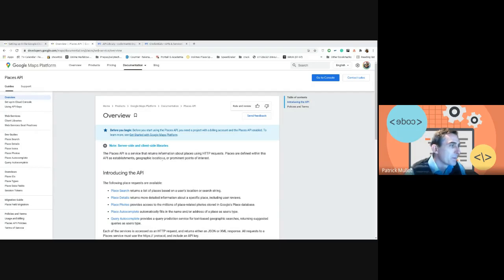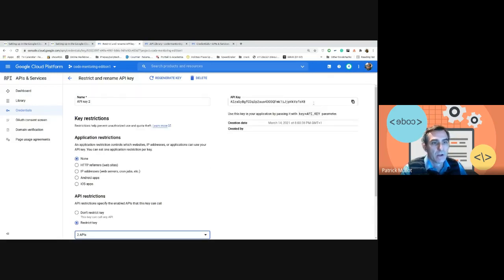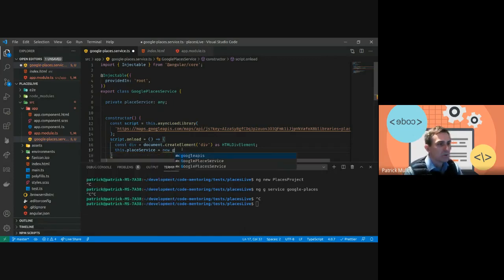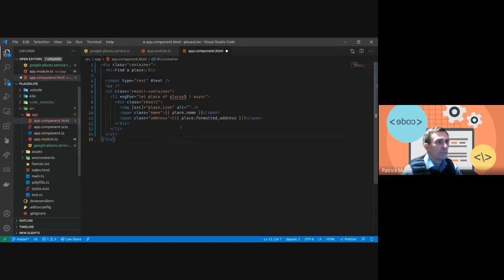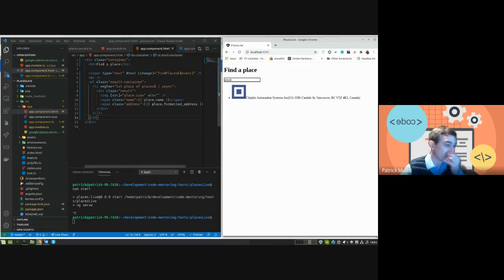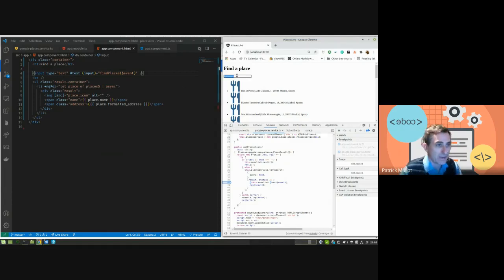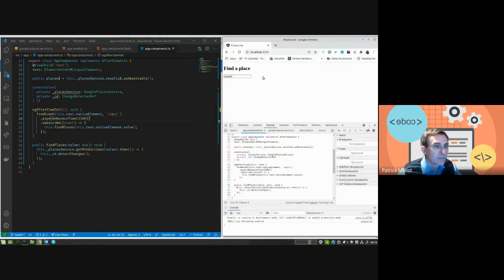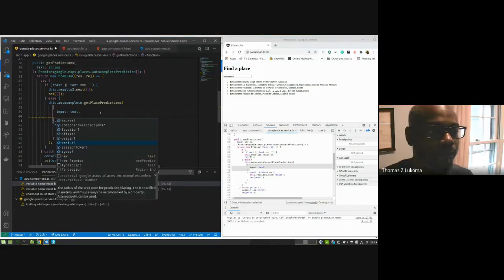Code Mentoring - Session 10 - Google Places API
In this session, we'll explore how to use the Google Maps & Places APIs in an Angular Application, from setting it up in the Google Console to the actual code.